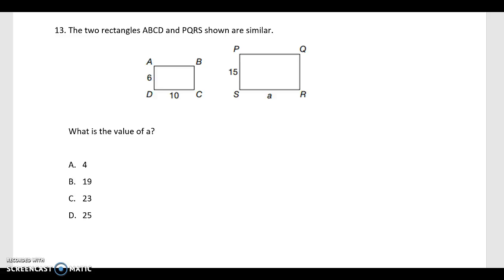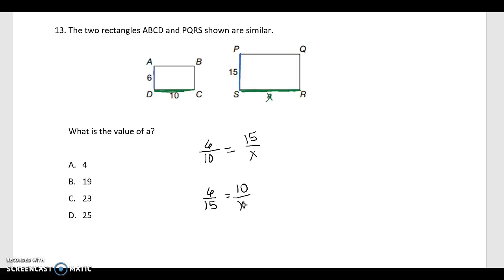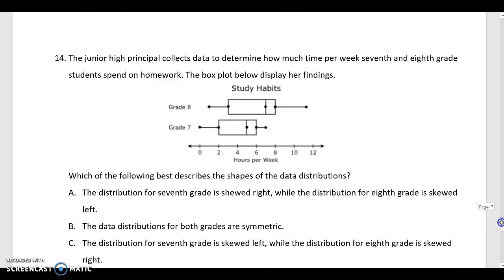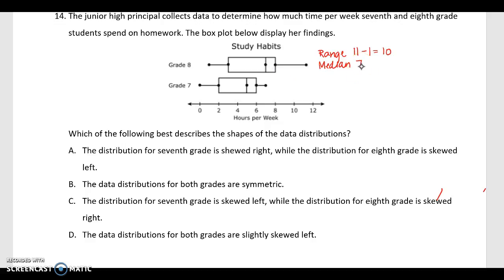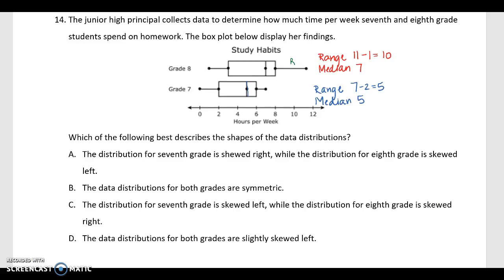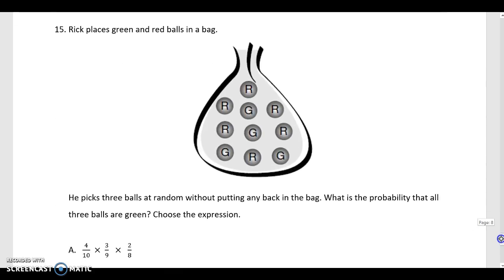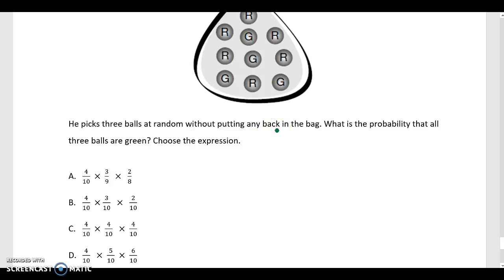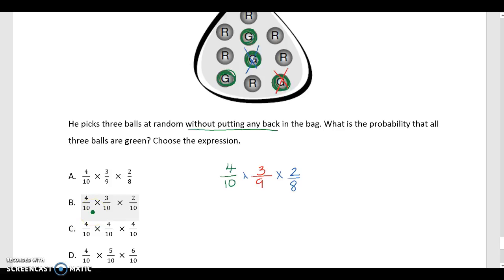Common Assessment 4 #13-15 2016-2017